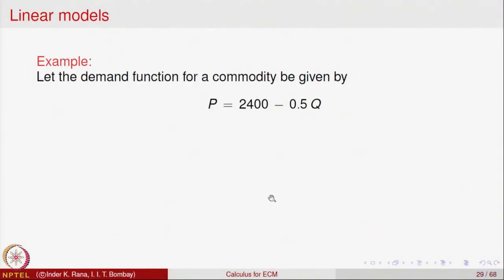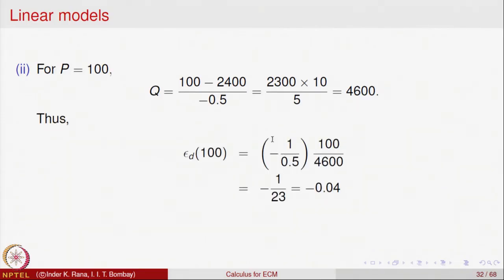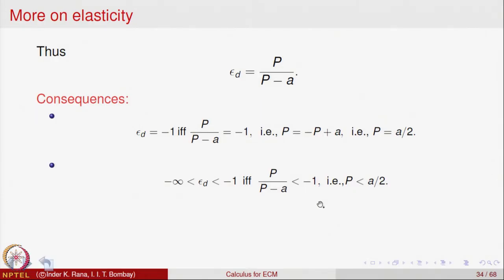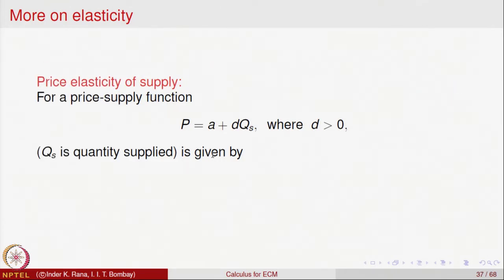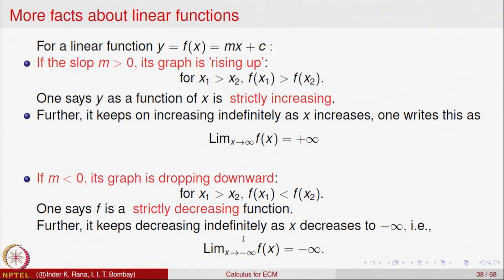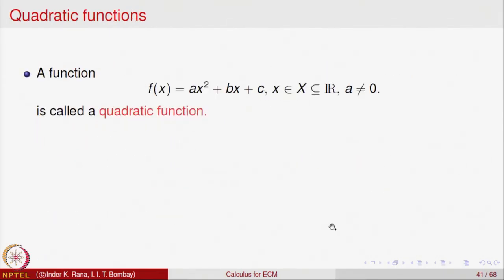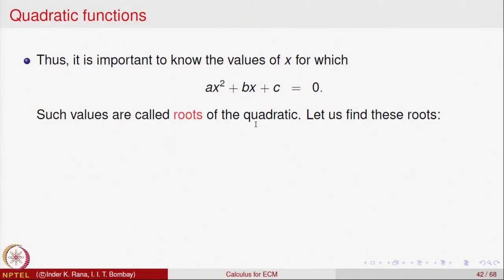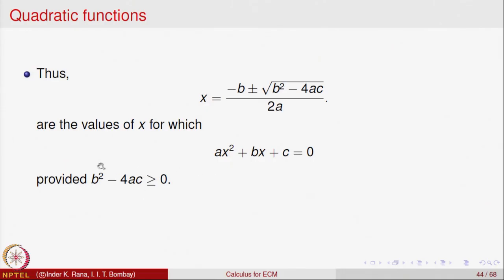Week 3 - Lecture 11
Linear Models, Elasticity, Linear Functions, Nonlinear Models, Quadratic Functions